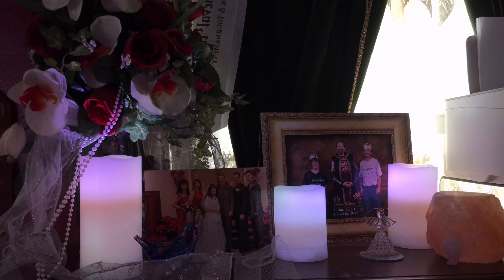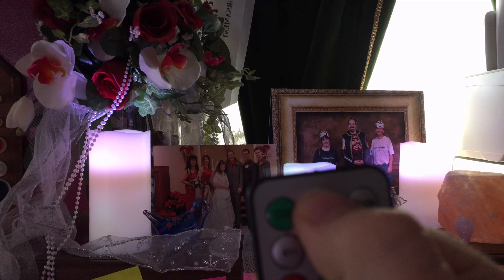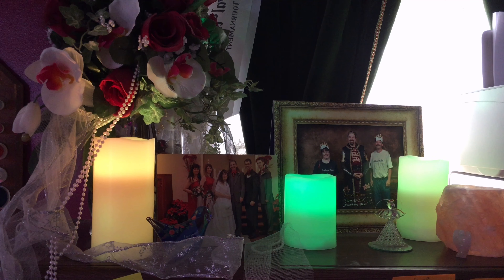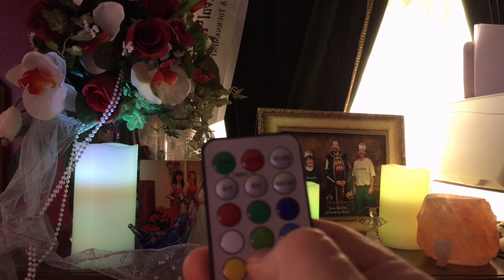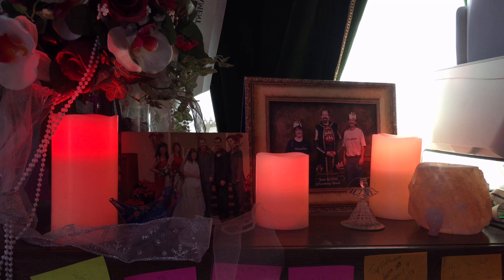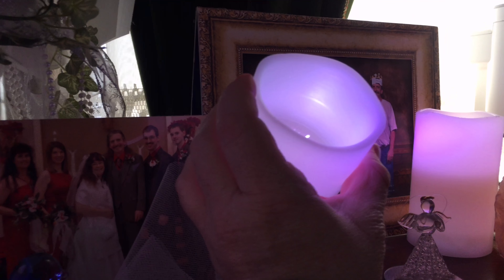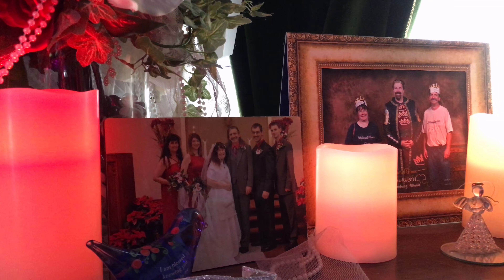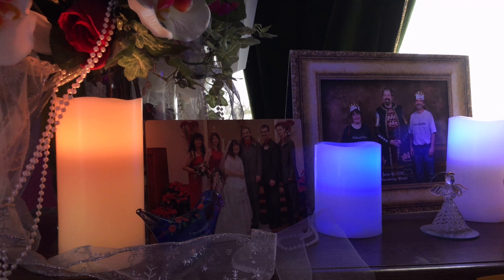LED Color Changing Real Wax Candles Review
Sheri Ann Richerson from ExperimentalHomesteader.com talks about the Top Race LED Color Changing Real Wax Candles that she received for review.

My Books:
101 Organic Gardening Tips
101 English Gardening Tips